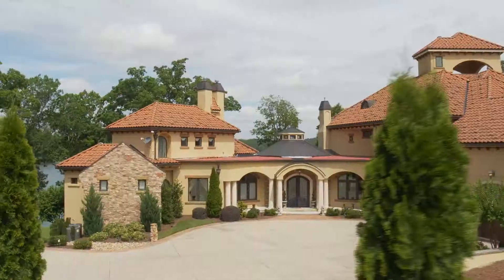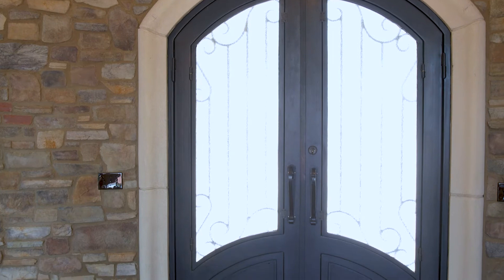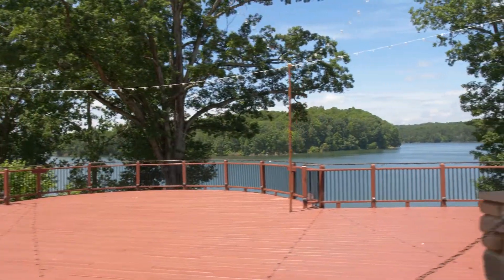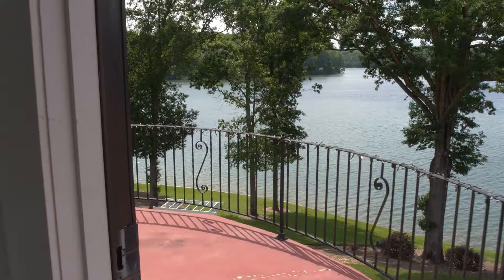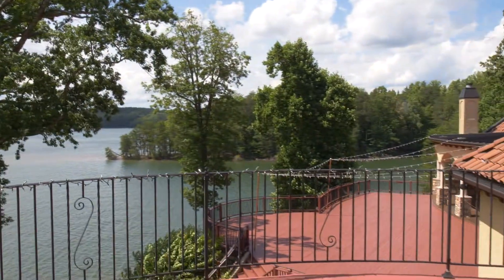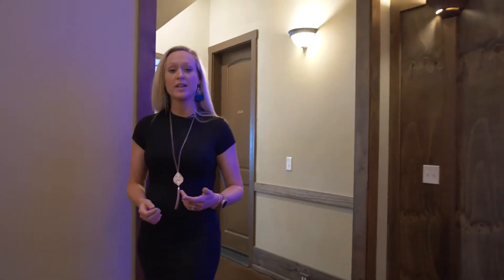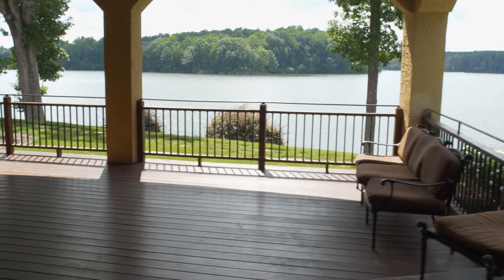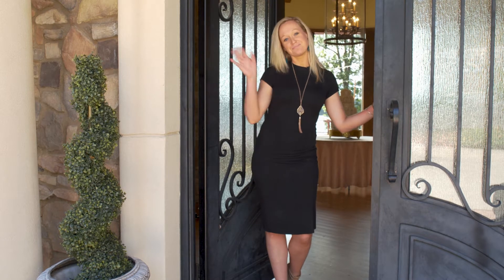Take a tour of The Bella Collina Mansion!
Come take a tour of the beautiful Bella Collina Mansion! Nestled in Stokesdale, NC it sits on Belews Lake showing off it's more than 22,000 square feet of perfection.